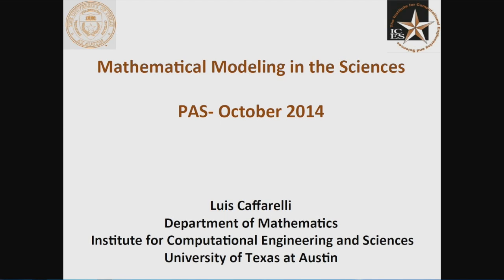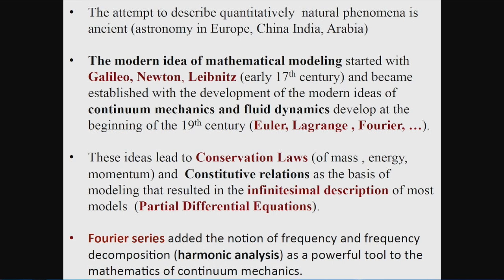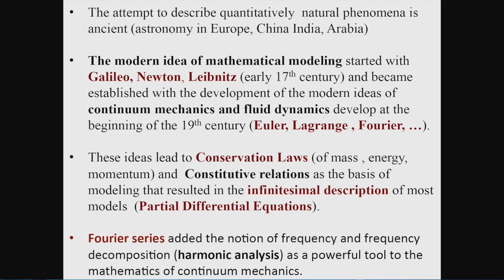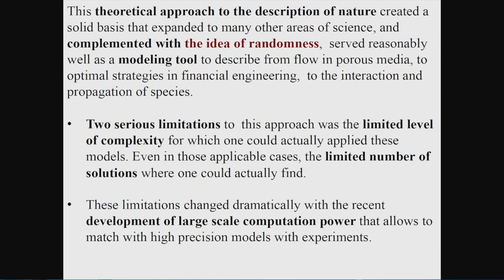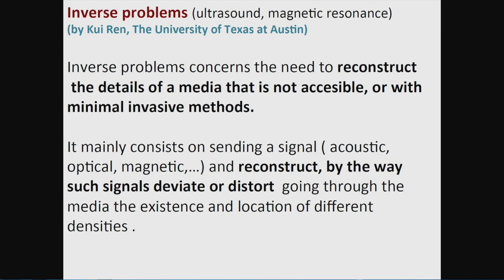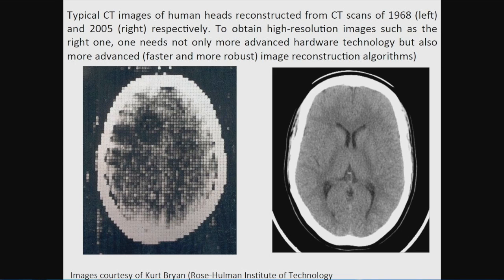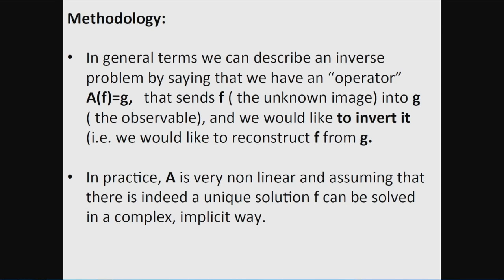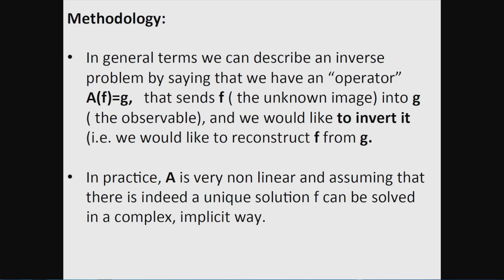Luís A. Caffarelli | 2014 | Evolving Concepts of Nature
PAS Plenary Session 24-28 October 2014

Right from the roots of cultural evolution of mankind, testimonies can be found of early and of later modified and updated world views, that must be based both on careful observation of nature and on beliefs. The Chapter of Genesis is a good early example. In the course of time, and in particular in recent centuries with more and more sophisticated research methodology, available scientific knowledge and propagated world view became stepwise adjusted and extended on the basis of novel scientific insights. Human curiosity is the driving force for this development, in which belief systems and philosophy still have their valid place.